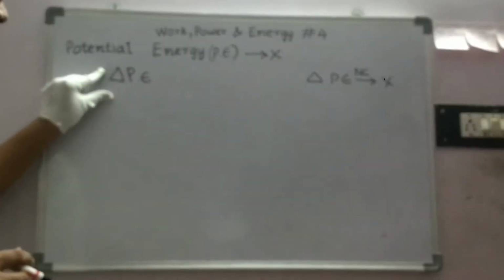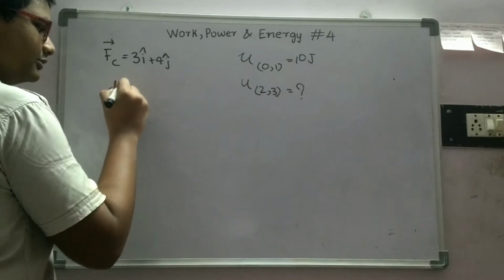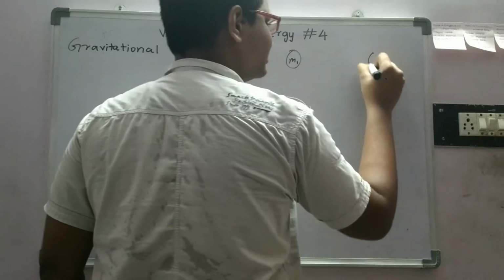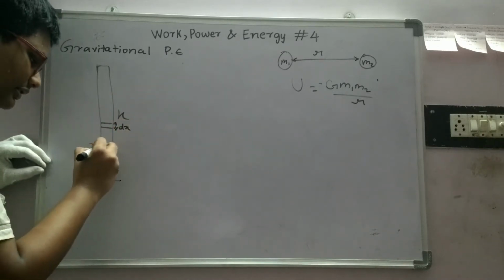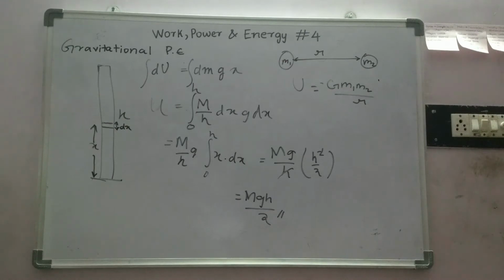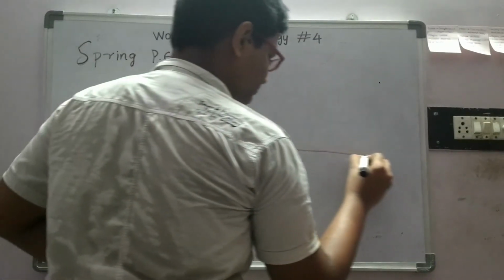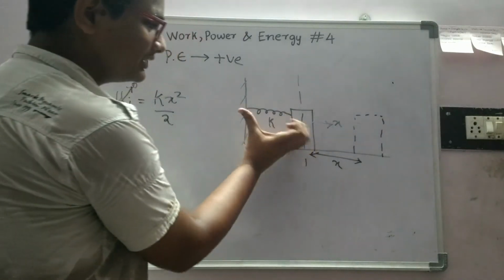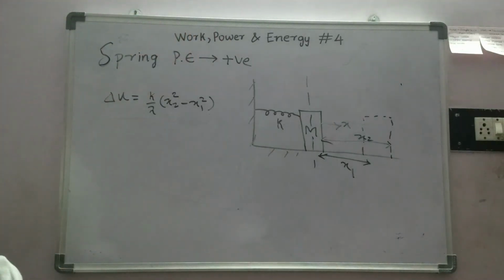Work,Power & Energy 04 || Potential Energy || Class-11 || JEE/NEET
Keep calm and crack IIT-JEE